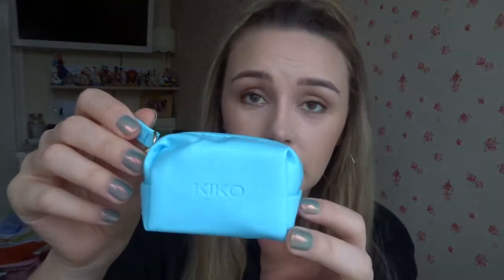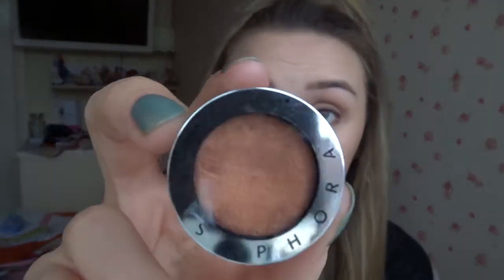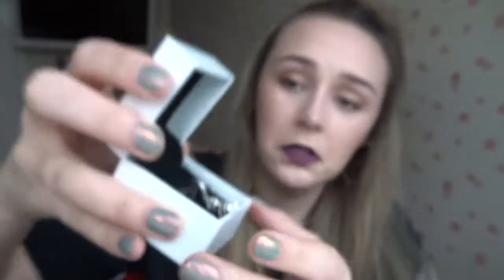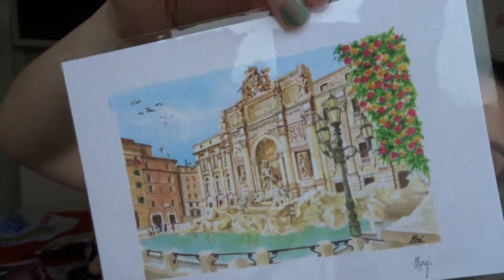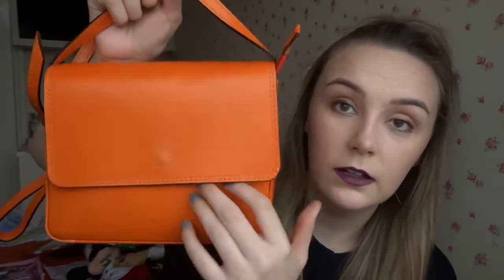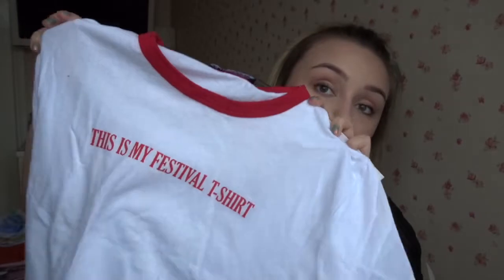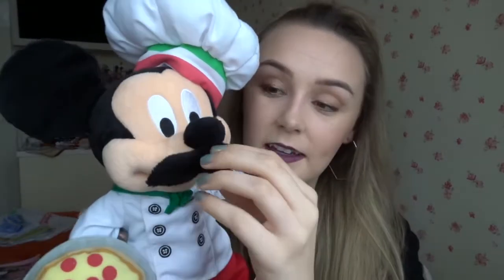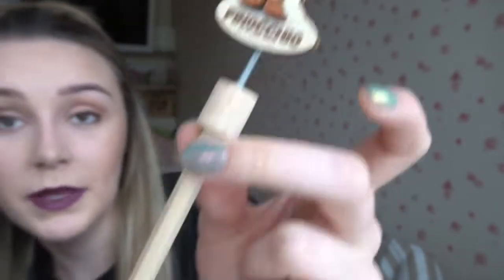ROME HAUL | APRIL 2019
In todays video i will be showing you everything i bought from the beautiful city of Rome! Make-up, Bags, Disney & much more!

Everything in this video i bought myself.